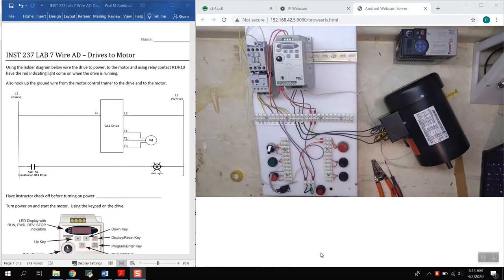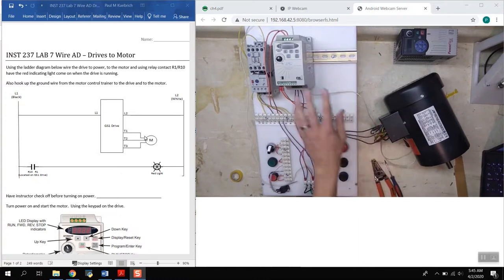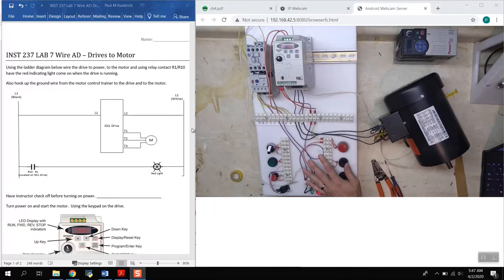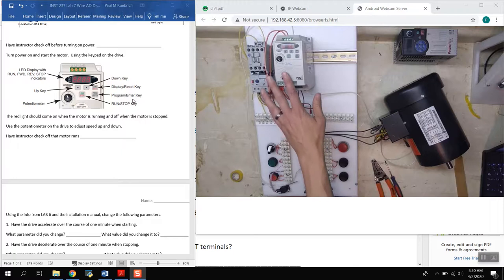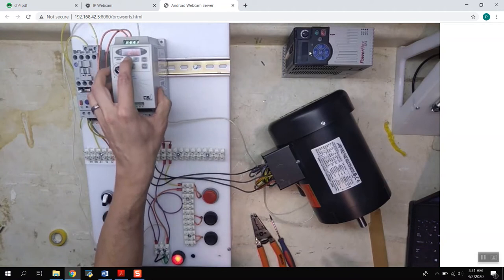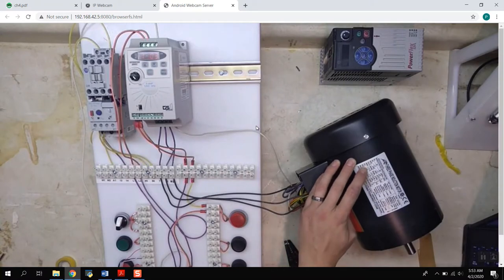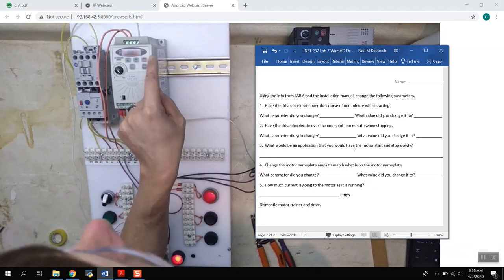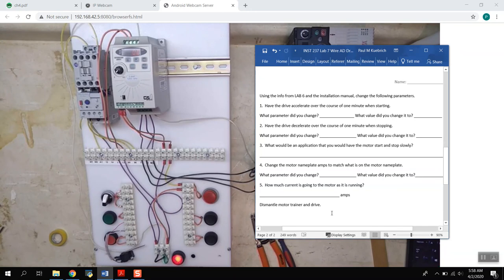INST 237 Lab 7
LCCC INST 237 Lab 7
Automation Direct GS1 Drive
Wire to Motor
This lab will demonstrate how to complete Lab 7 Basic install of a AD Drive to motor.  Basic parameter changes.